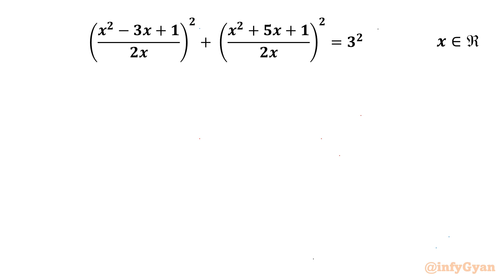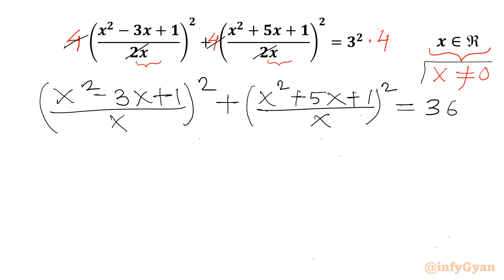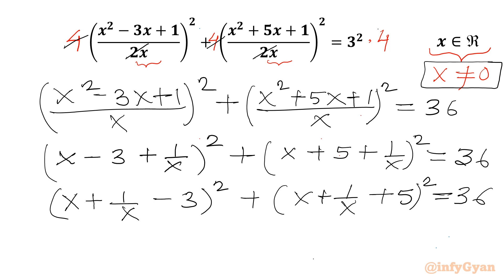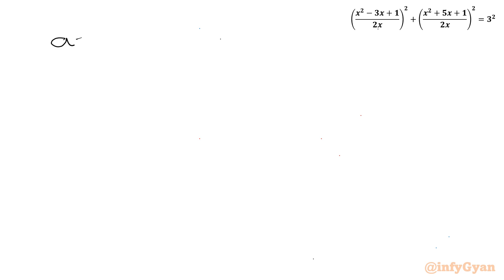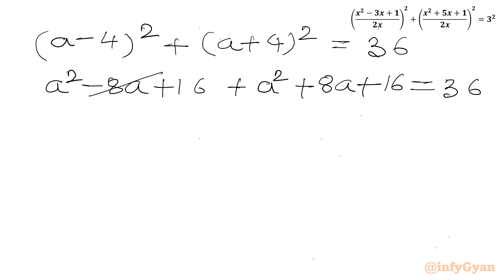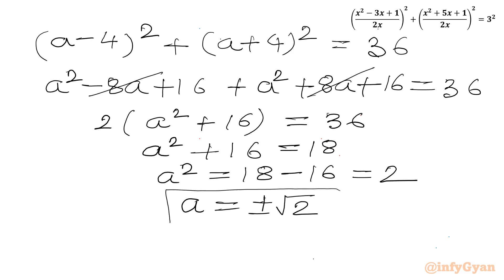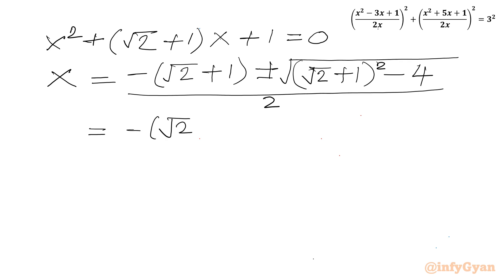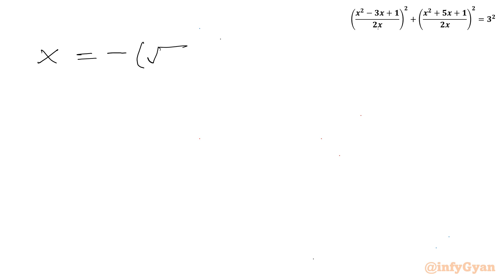An Amazing Rational Equation | Give It a Try! | Algebra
Welcome to another algebraic equation challenge! In this video, we tackle a nice rational equation using the powerful method of substitution. This problem is perfect for sharpening your algebra skills and preparing for competitive math exams.

In this tutorial, you'll learn:

1- Fundamental concepts and definitions of rational equations
2- Step-by-step method of substitutions to solve rational equation
3- Common pitfalls and how to avoid them
4- Expert tips and tricks for solving problems quickly and accurately
5- Practice problems with detailed solutions